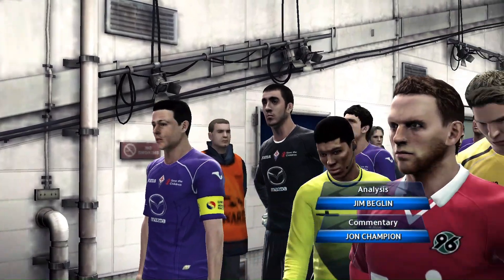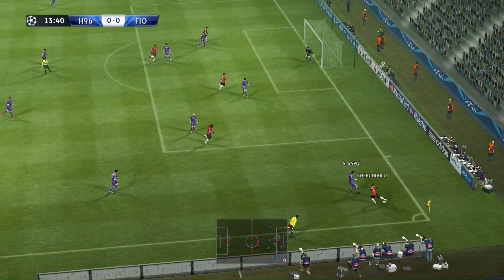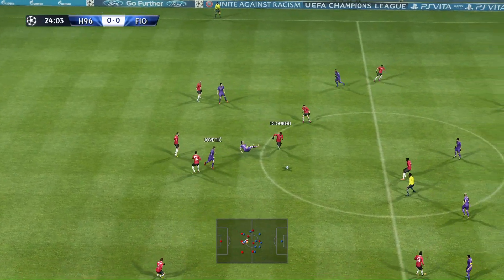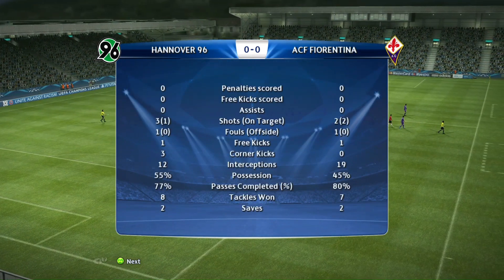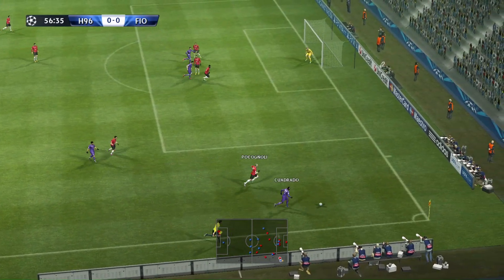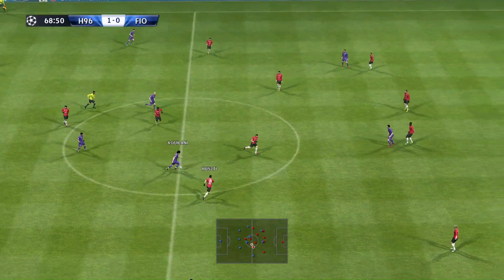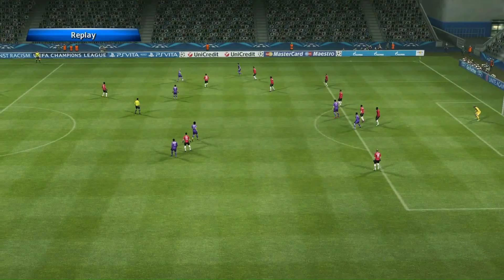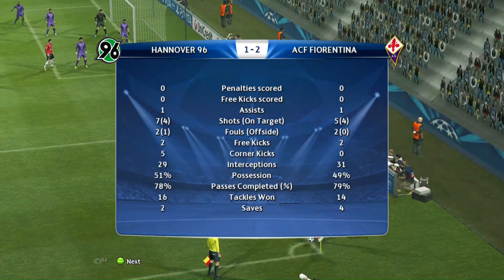Hannover v Fiorentina ‐ Group 8 - UEFA Champions League (round 7, match 20) - PES 2013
Venue: Stadion Neder